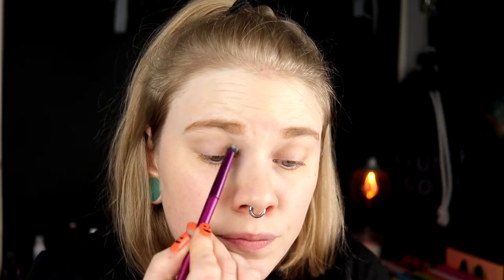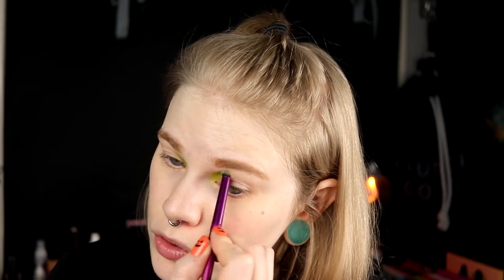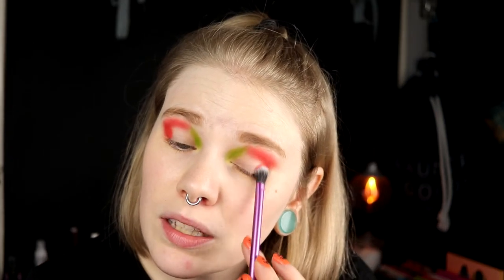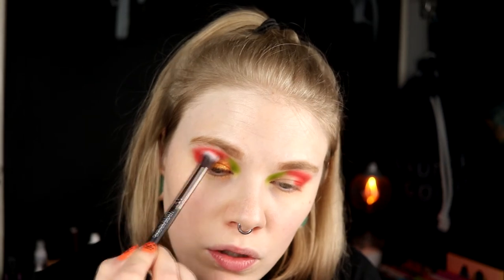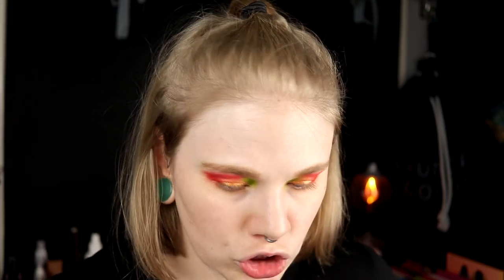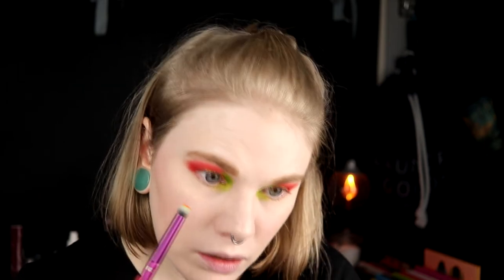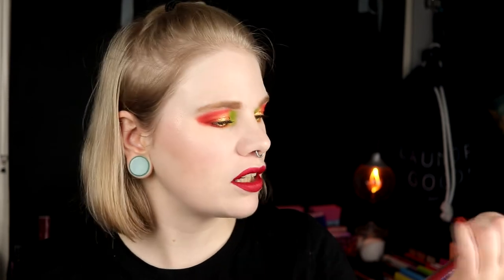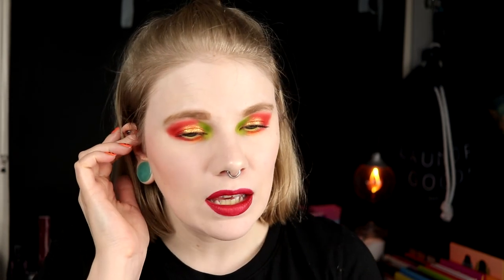| KALEIDOS WEEK | Kaleidos Makuep VR NEON |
Hi!
I hope that you're not tired of me yet because we have some more videos left for this week, haha. Today i'm doing a look with the VR Neon palette.

BASE:
Kicks Skin Protecting Primer
Kaleidos Makeup - Lo-Fi Blush, Cool & Light & Solar Sailor
EYES:
Milani Eyeshadow Primer
Kaleidos Makeup VR Neon
L.A Girl - Screamin'
LIPS:
Kaleidos Makeup - Ambition

FAQ:
From: Sweden
Cruelty Free: Yes
Born: 1989
Ears: 20 mm
Septum: 2,4 mm

EQUIPMENT:
Camera: Canon EOS 77D
Editing program: Sony Vegas Pro 13
Lights: Day light and/or 2 soft boxes